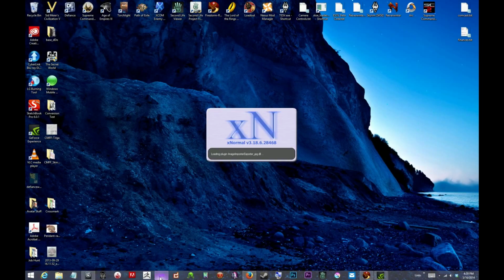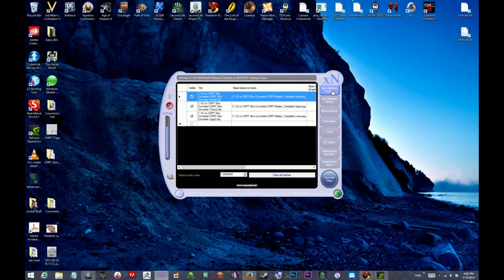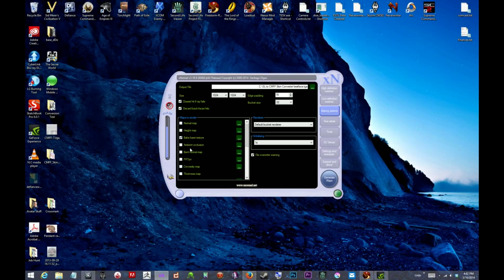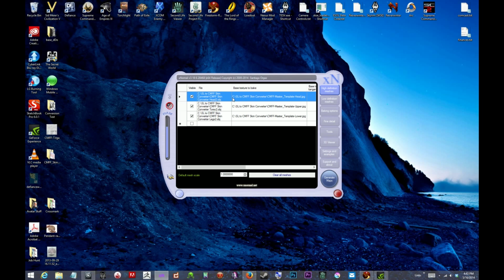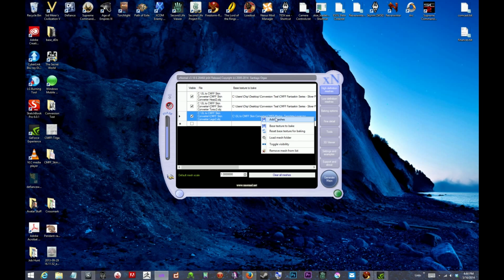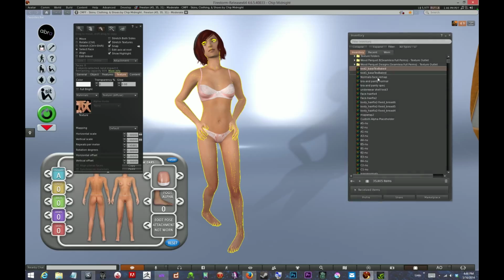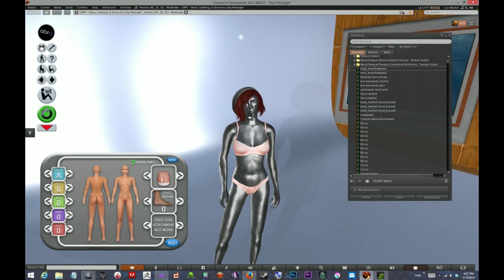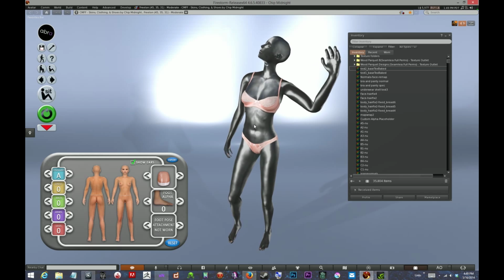Using the SL to CMFF Skin Converter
This video shows how to use the SL to CMFF skin converter tool to easily convert skin textures made for the default Second Life avatar into textures compatible with the CMFF fitted mesh avatar.